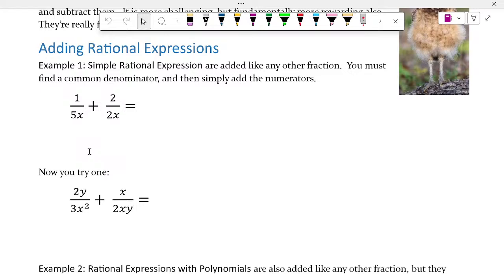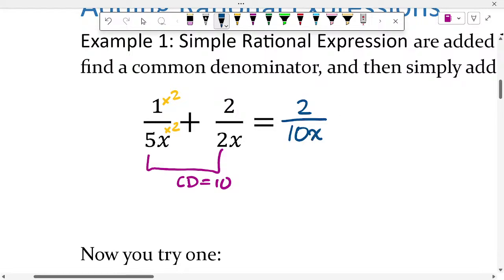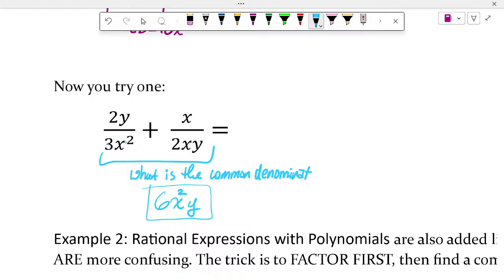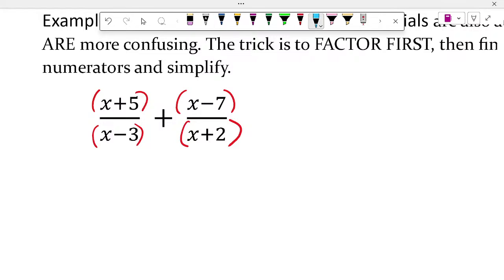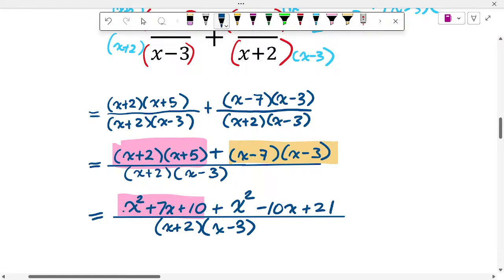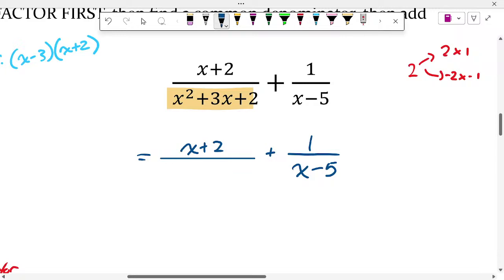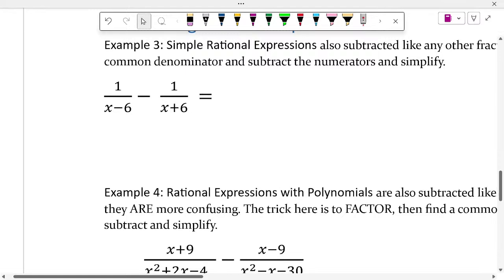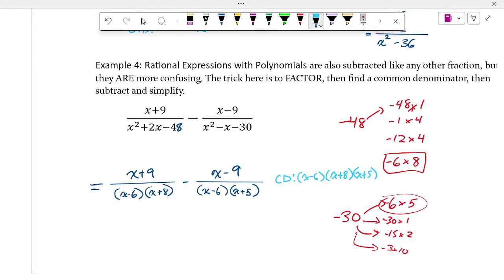MCR3U - Lesson 2.2b - Rational Expressions (Part 2)